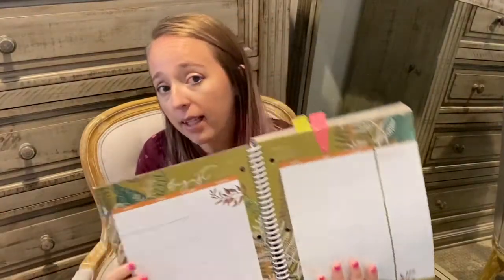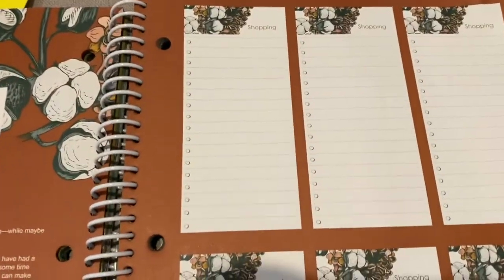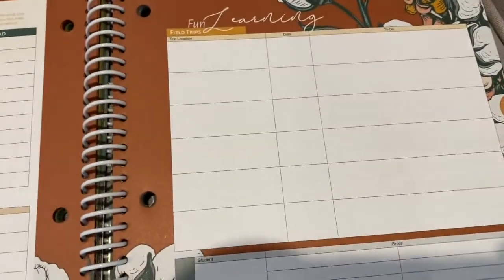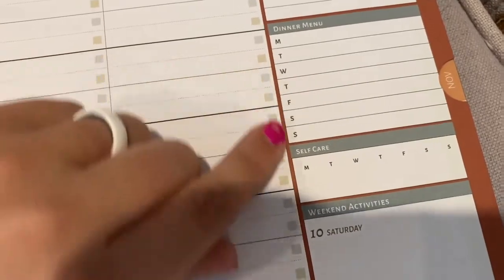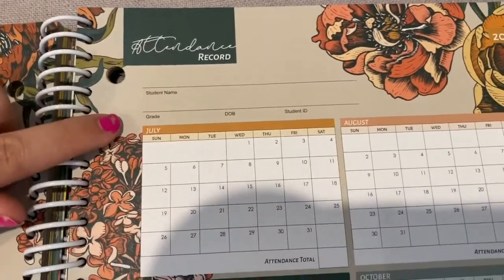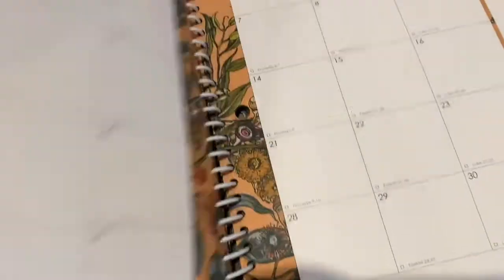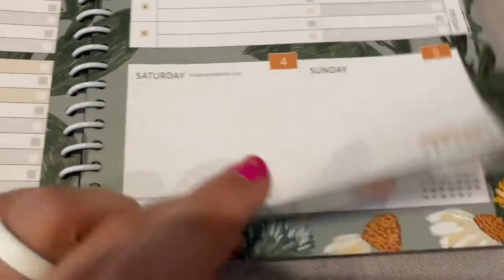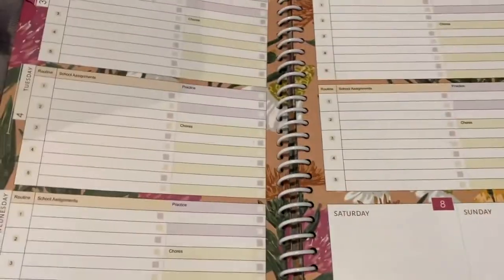Well Planned Gal Homeschool Planner Review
We have been trying out well planned gals homeschool family planner and her student planners! They are amazing and I highly recommend
Well Planned Gal